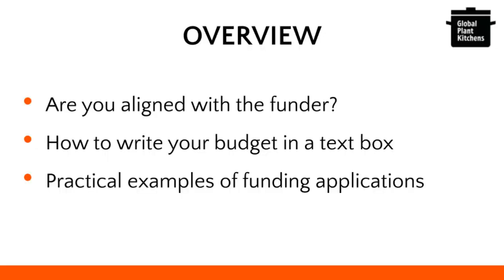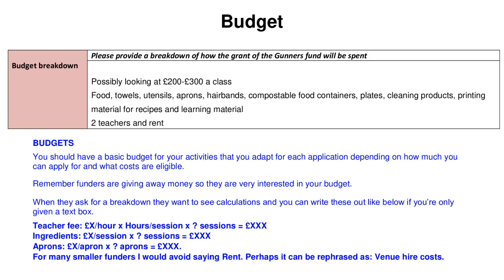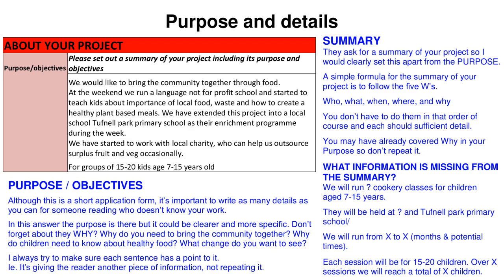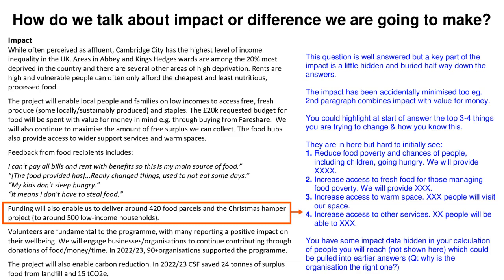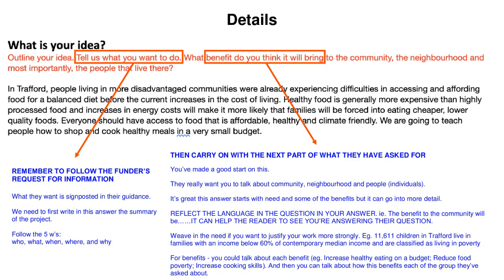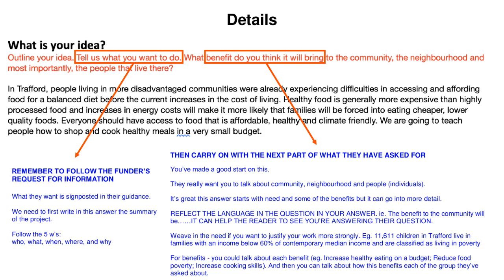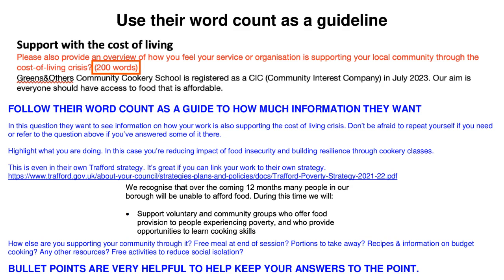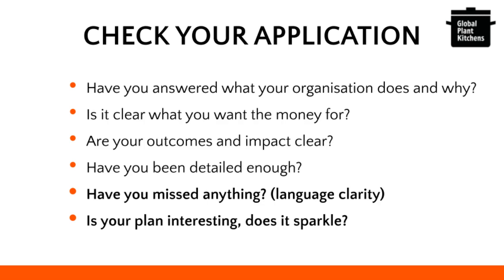Guide to funding applications | Global Plant Kitchens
This video is part of our Global Plant Kitchens programme to support initiatives to develop their own vegan community cookery school.

How do you write a successful grant application? In this session, Made In Hackney's Development Manager discusses example funding applications, highlighting different degrees of good practice and valuable tips on how to succeed.

To get the most out of this session it is recommended that you register for access to all free resources and support